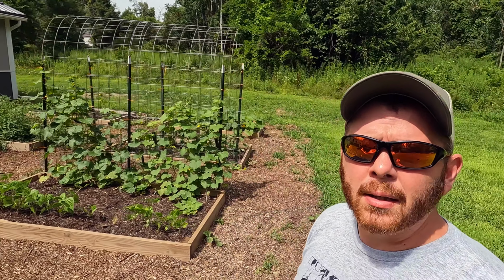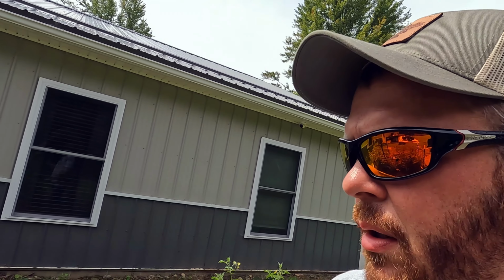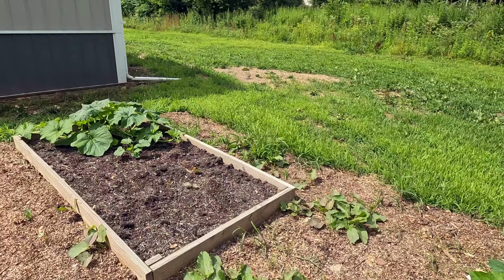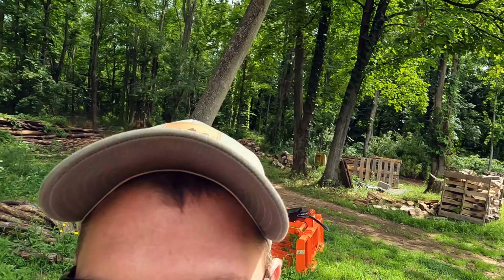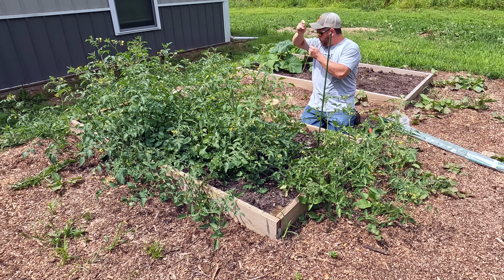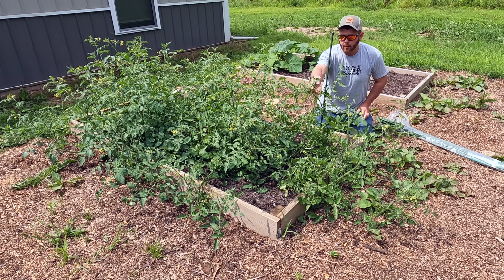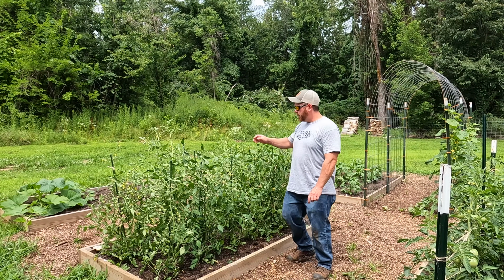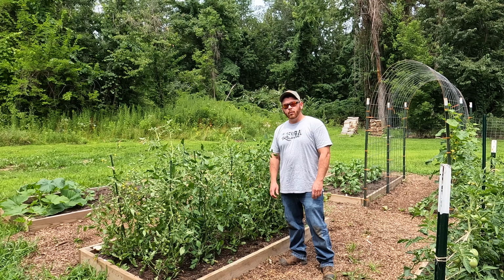How to Support Your Cherry Tomatoes Plus Garden/Chicken Update #45 4K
I wanted to update you guys on the garden progress and the not so little anymore chickens. I am also trying something new in the garden supporting the cherry tomatoes and wanted to share it with you.

Garden Stakes